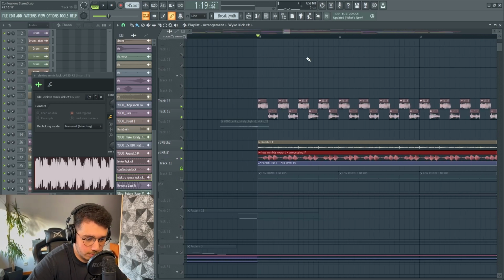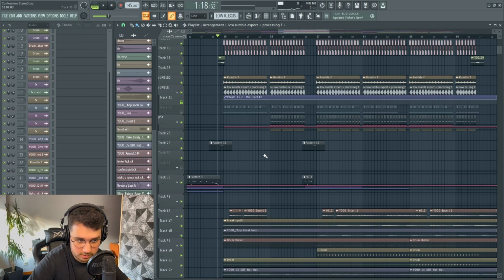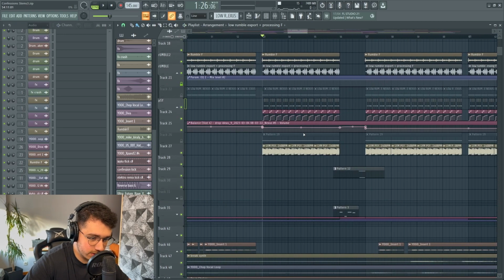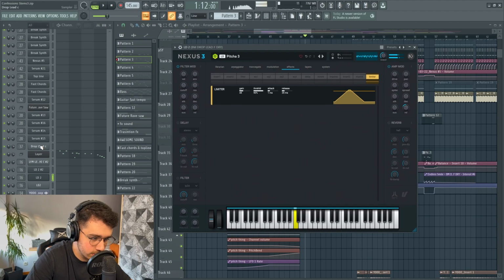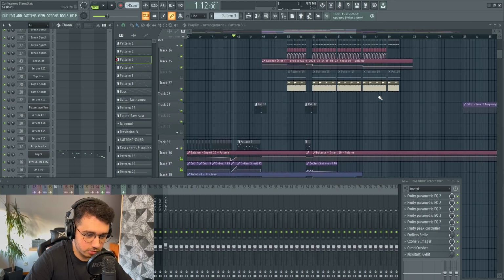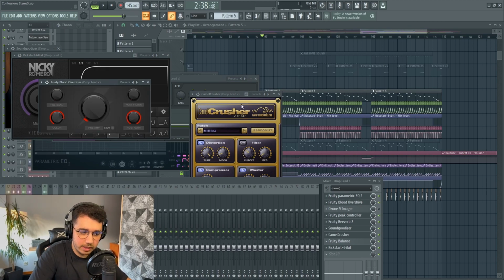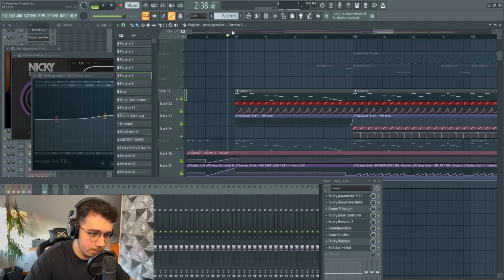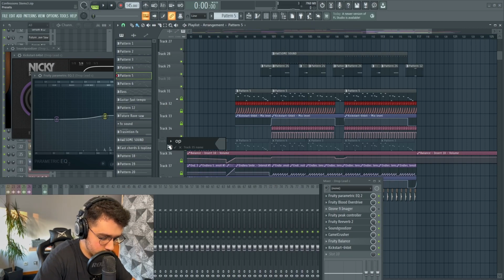How to make Big Room Techno like Olly James [FLP + Sample pack]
Hey there everyone I hope you enjoyed this tutorial, I've been making a bunch of songs in this style as well and I've come to know that a lot of you are searching on how to make this style so I figured I'd teach you how to do it :)

00:00 Intro
00:17 Song preview
01:02 Walkthrough Drop1
2:44 Lead
3:15 how to get the project file
3:19 Turning the lead into a usable sample one shot for drops
04:44 Drop 2
05:44 Outro